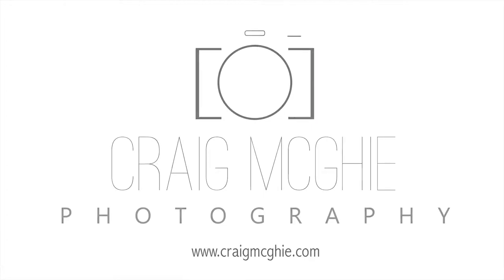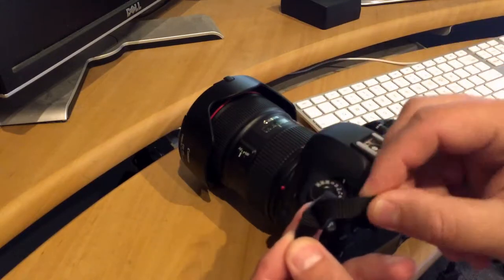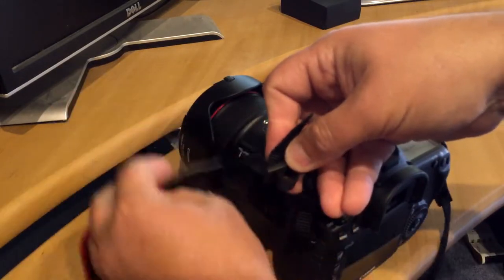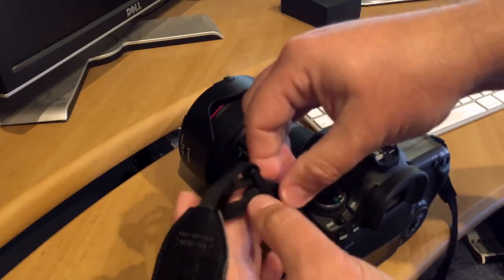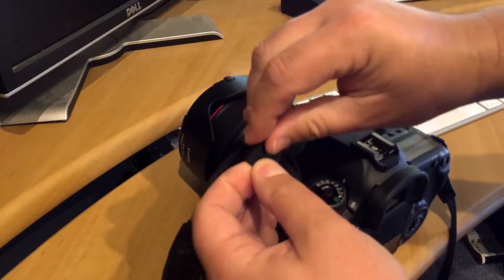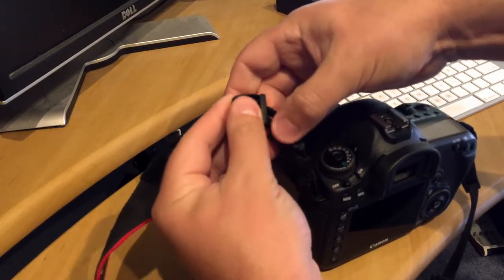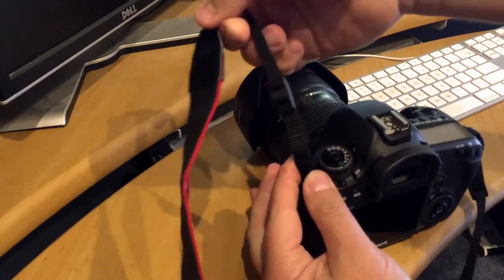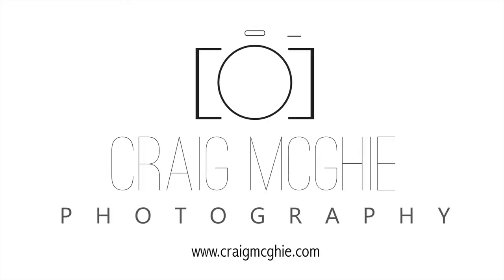Craig's Photo Tip 1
This photo tip shows you a better way to attach your camera strap to any SLR body.  It avoids you being poked in the eye by the tail of the strap and just looks more tidy.